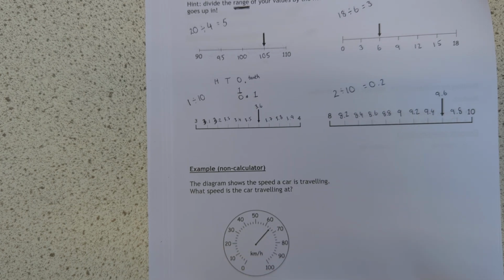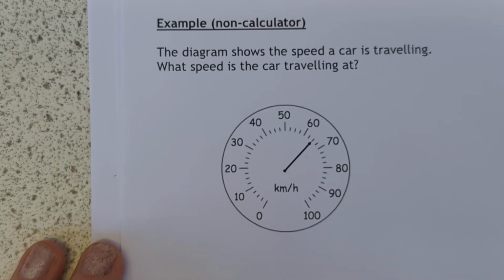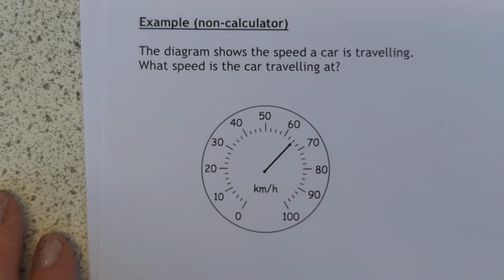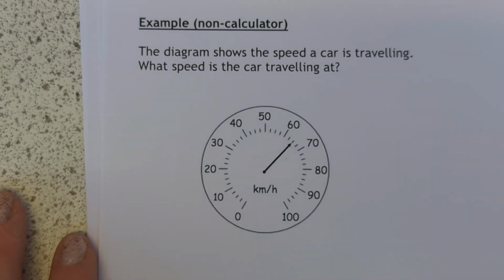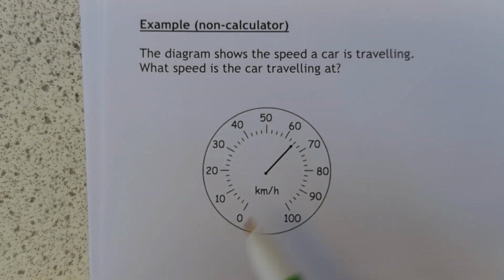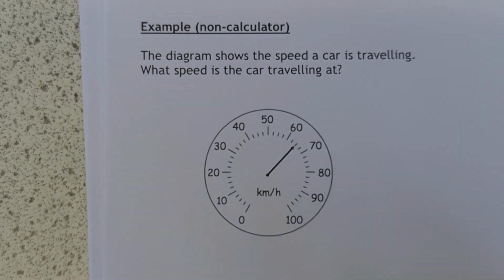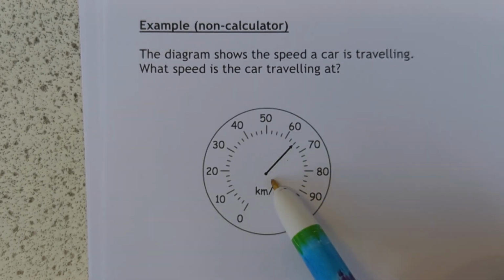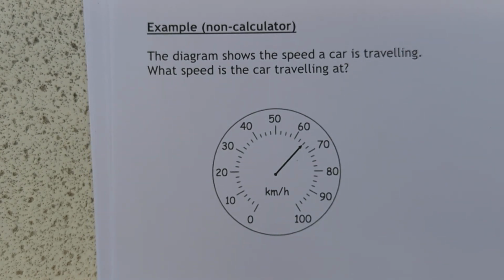9. AHS N4 Applications of Maths - reading scales